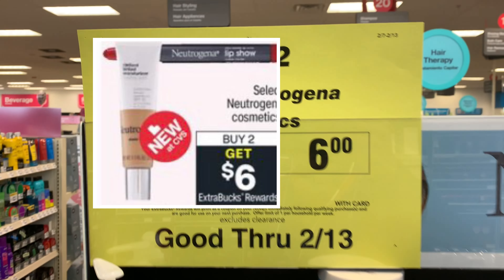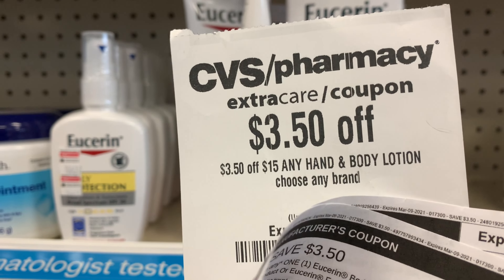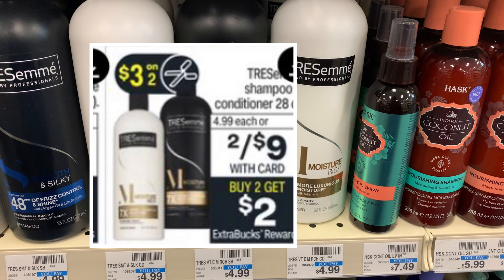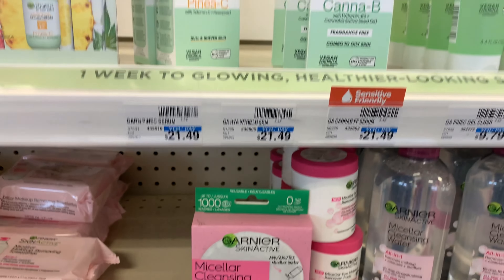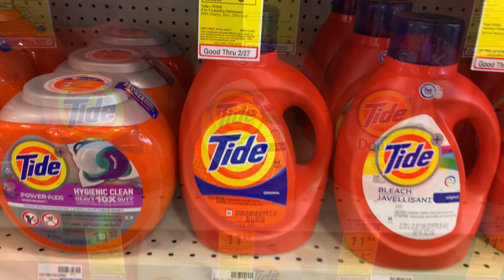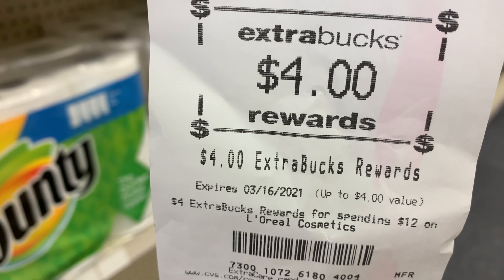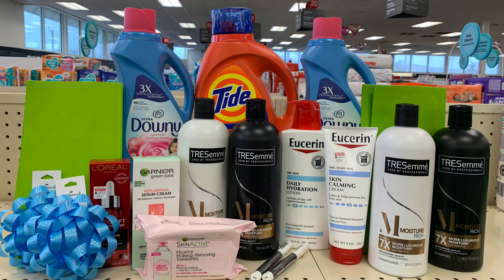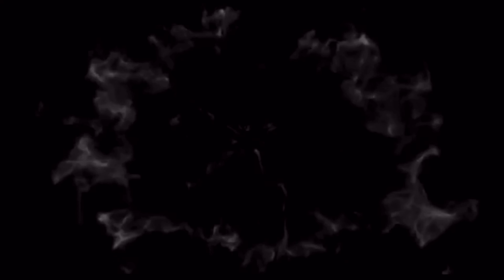CVS Couponing Deals | FREE + $0.72 moneymaker | Week of February 14-20.